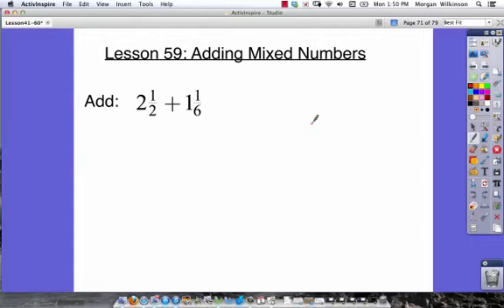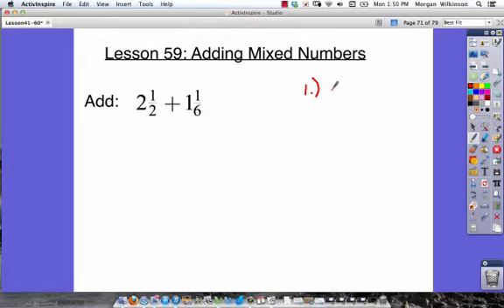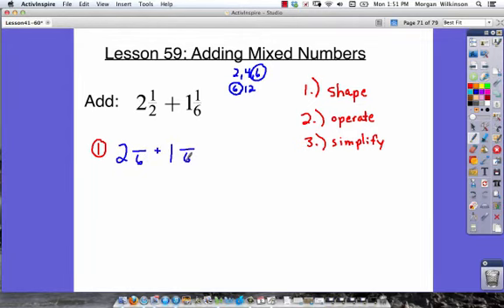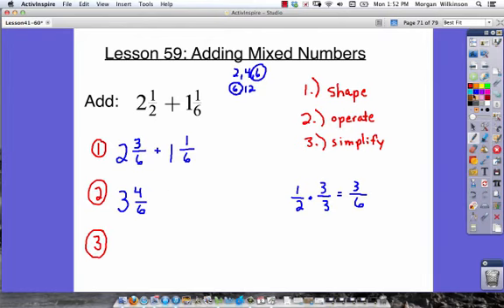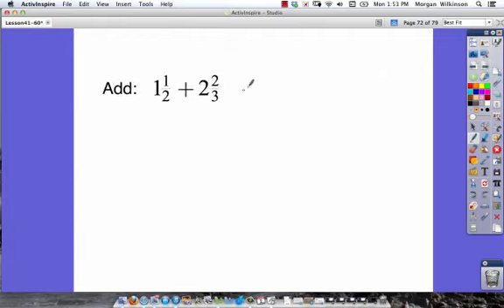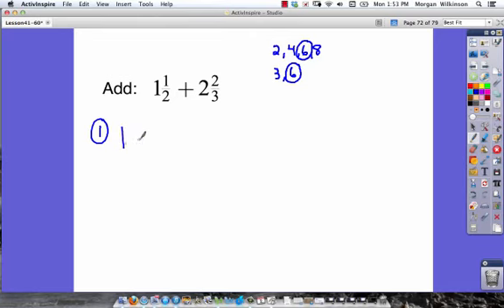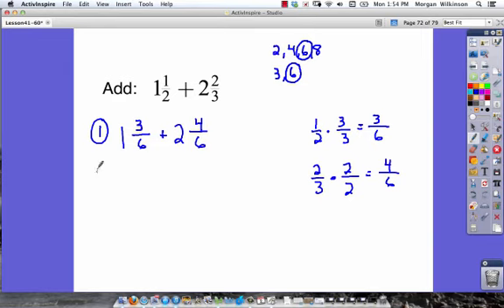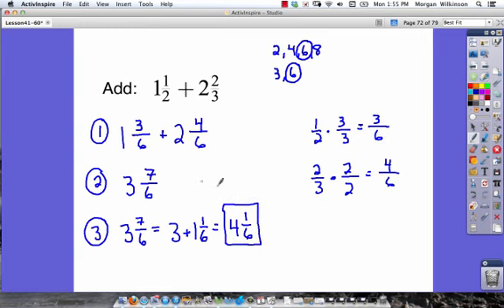Saxon 76 Lesson 59